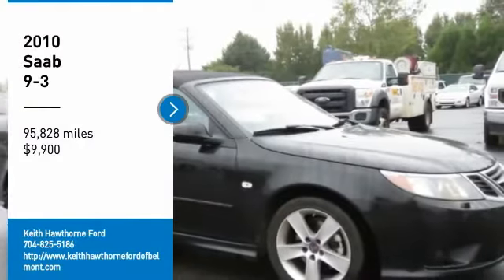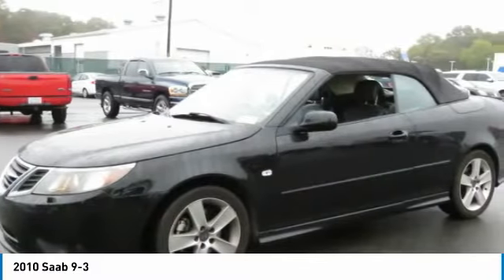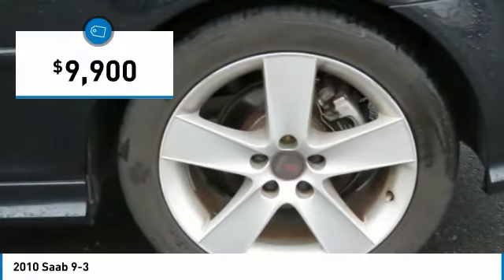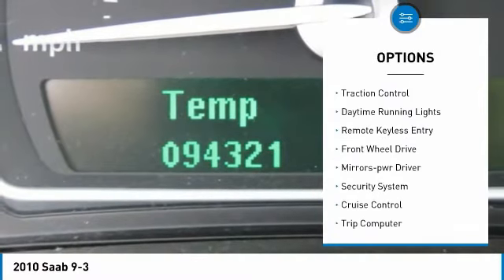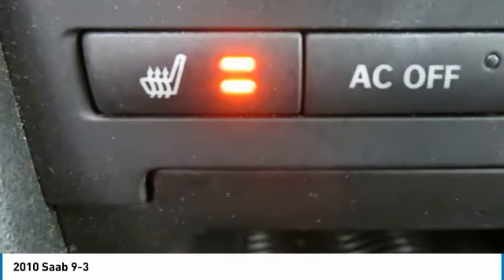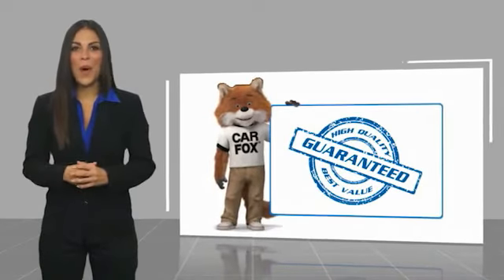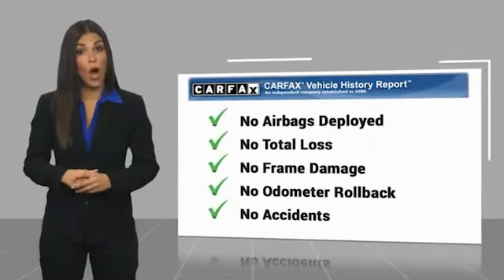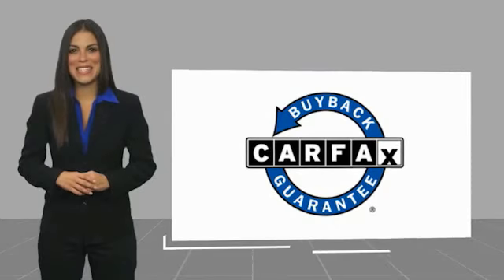2010 Saab 9-3 T08177XS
2010 Saab 9-3

617 N. Main St.

9-3 trim. PRICE DROP FROM $10,900, EPA 29 MPG Hwy/20 MPG City! Excellent Condition. Leather Seats, Bluetooth, CD Player, iPod/MP3 Input, Alloy Wheels, Turbo, Serviced here, Non-Smoker vehicle. 4 Star Driver Front Crash Rating. KEY FEATURES INCLUDE: Leather Seats, Turbocharged, iPod/MP3 Input, Bluetooth, CD Player. Saab 9-3 with Black exterior and Black interior features a 4 Cylinder Engine with 210 HP at 5500 RPM*. EXPERTS ARE SAYING: Edmunds.com's review says Roomy and fun to drive.. 4 Star Driver Front Crash Rating. 5 Star Driver Side Crash Rating. BUY FROM AN AWARD WINNING DEALER: What Does Keith Hawthorne Ford Offer Drivers from Belmont, Charlotte, Gastonia, Shelby, Hickory, Mount Holly, NC, and Fort Mill, SC? Truly Exceptional Customer Service from Every Angle and most importantly the Keith Hawthorne Advantage on all new vehicles and certain used vehicles. Horsepower calculations based on trim engine configuration. Fuel economy calculations based on original manufacturer data for trim engine configuration. Please confirm the accuracy of the included equipment by calling us prior to purchase.